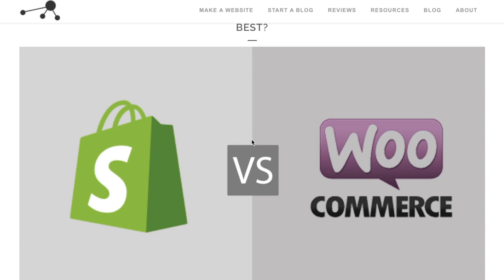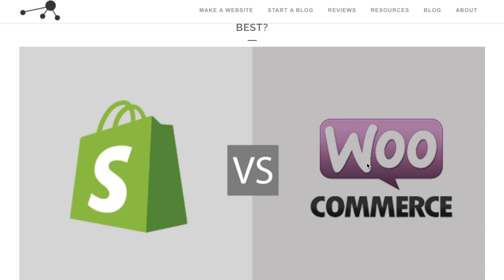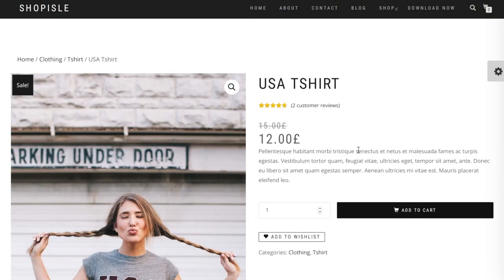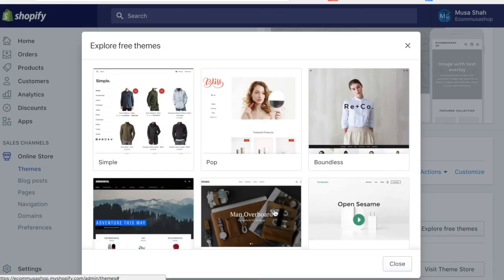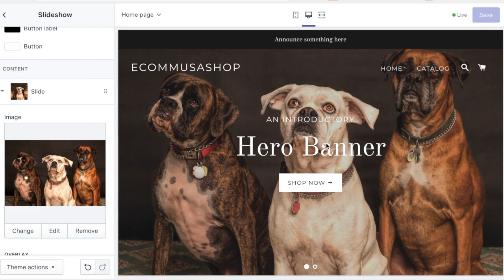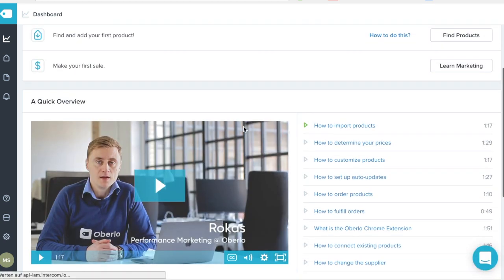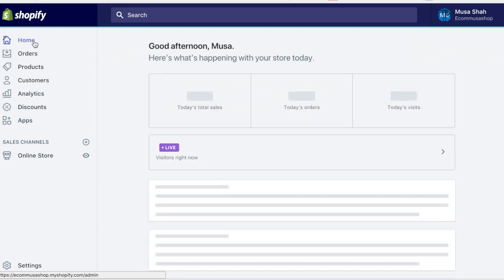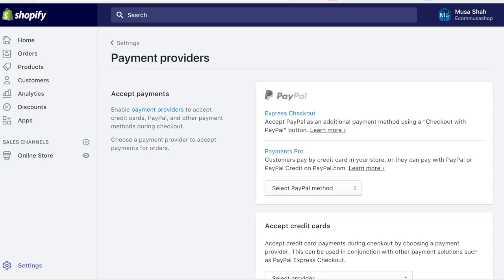How To Create An Ecommerce Website For FREE | $100k in SALES | Ecom Musa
In this video, i'll show you how to create an eCommerce website within view hours for 2018 for FREE! Also im going to share with you our shop theme which generated us more than $100k in sales.